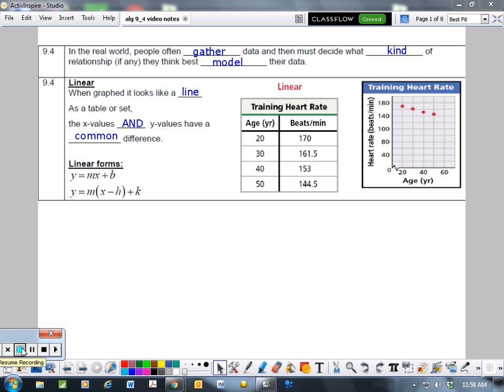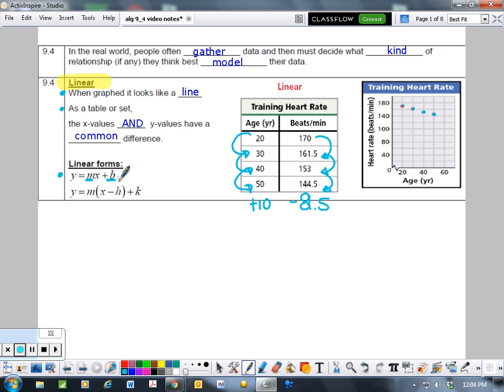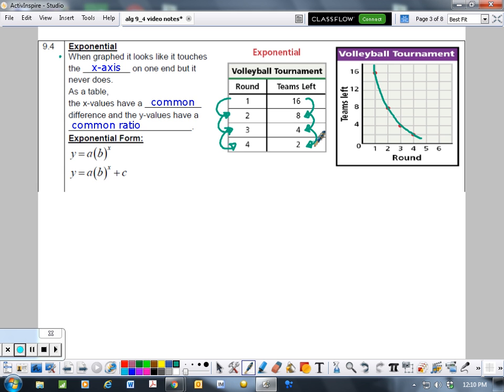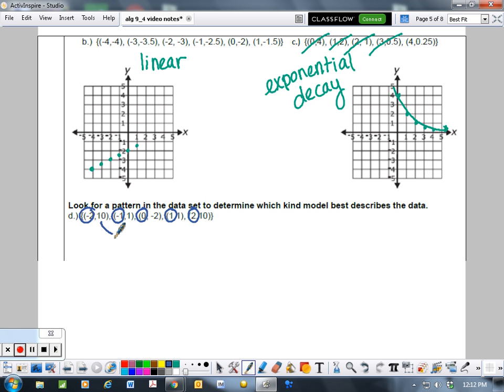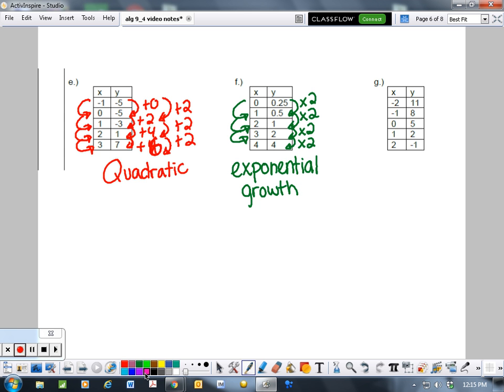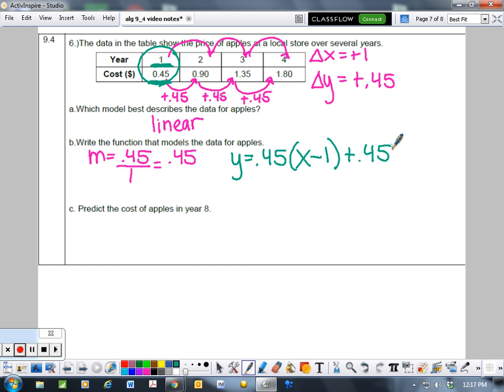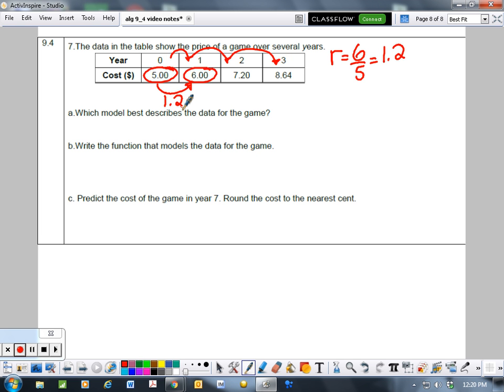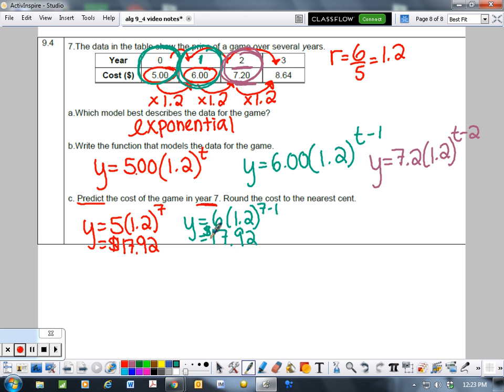alg 9 4 notes